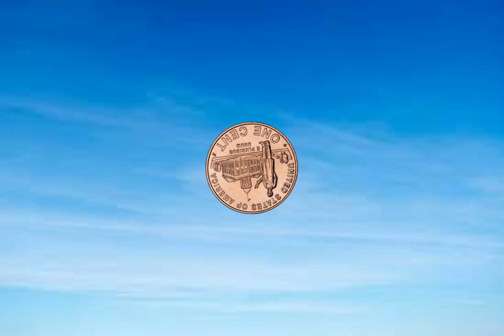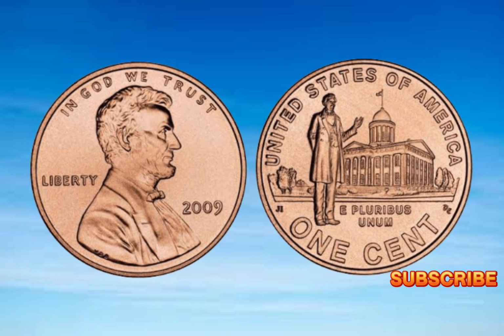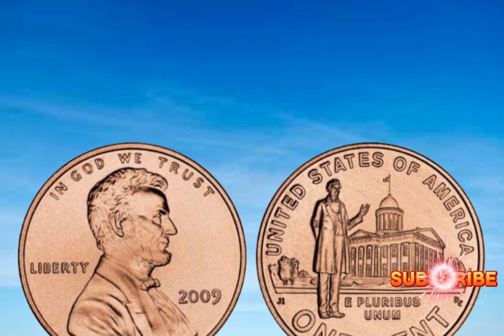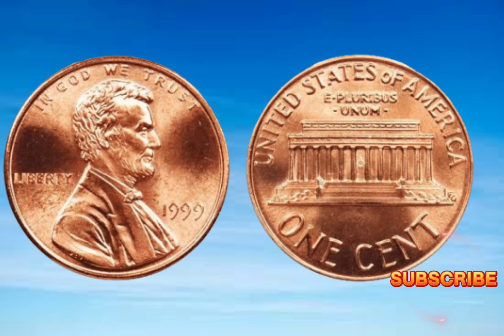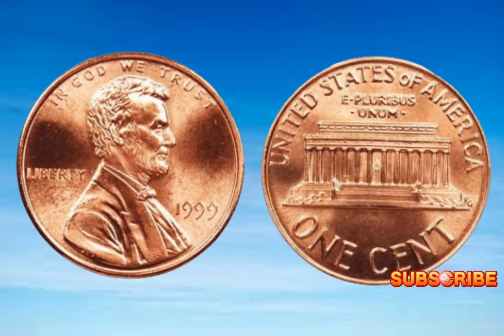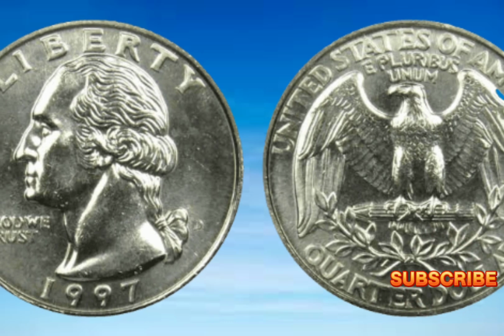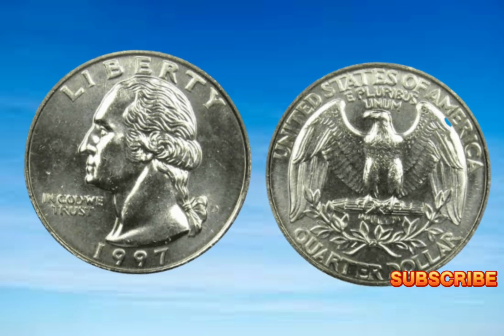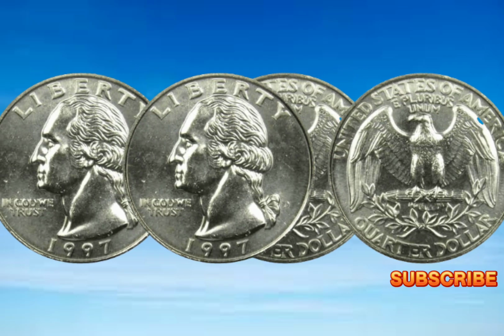Big Coin Big Value! The 2009 Coins Selling in Millions of Dollars; Watch Now big Update Millionaire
2009 Lincoln One-Cent Penny (Bicentennial Series)

The 2009 Lincoln cent is a unique and significant release in the history of U.S. coinage, celebrating the bicentennial of Abraham Lincoln's birth and the centennial of the Lincoln cent itself. To honor these milestones, the U.S. Mint created four distinct designs on the coin's reverse, each reflecting a different stage in Lincoln's life:

Birth and Early Childhood in Kentucky (1809–1816) – This design features a log cabin, symbolizing Lincoln's humble beginnings in Hardin County, Kentucky.

Formative Years in Indiana (1816–1830) – This design depicts a young Lincoln reading a book while taking a break from his rail-splitting work, highlighting his commitment to self-education.

Professional Life in Illinois (1830–1861) – Here, Lincoln is shown as a young lawyer, standing in front of the Illinois State Capitol, representing his early political career.

Presidency in Washington, D.C. (1861–1865) – This final design captures the U.S. Capitol dome under construction, symbolizing Lincoln’s role in preserving the Union during the Civil War.

The obverse of all four designs continues to feature Victor D. Brenner's classic profile of Lincoln. These 2009 pennies were minted in both copper-plated zinc and, as a nod to the original 1909 composition, copper alloy (95% copper and 5% zinc), making them popular among collectors. Due to their limited production and historical significance, these coins are often valued more than face value, especially in mint condition.

Number 2.
1999 Lincoln One-Cent Penny

The 1999 Lincoln cent marks the 90th year since the Lincoln cent's introduction, maintaining the iconic design that Americans have recognized since 1959. The obverse features Victor D. Brenner's original 1909 profile of Lincoln, while the reverse shows the familiar Lincoln Memorial, as designed by Frank Gasparro. This reverse design was used from 1959 until 2008, paying homage to the Lincoln Memorial in Washington, D.C., with a tiny representation of the seated statue of Lincoln visible between the columns.

The 1999 penny is typically made of copper-plated zinc and was minted in high quantities, making it generally common and of standard value for circulation coins. However, certain errors or high-grade examples can be of interest to collectors. Some error coins, like those with doubled dies, can significantly increase in value, especially in uncirculated or proof conditions.

Number 3.

The 1997 USA Quarter Dollar is a part of the classic Washington Quarter series, minted from 1932 until the introduction of the State Quarters in 1999. The coin features a profile of George Washington, designed by sculptor John Flanagan, on the obverse (front). Washington is depicted in a left-facing bust, with the words "LIBERTY" above, "IN GOD WE TRUST" to the left, and the minting year "1997" at the bottom.

On the reverse (back), the coin showcases a majestic bald eagle with outstretched wings clutching a bundle of arrows, symbolizing strength and preparedness, with olive branches beneath, representing peace. Above the eagle are the words "UNITED STATES OF AMERICA," while "QUARTER DOLLAR" is inscribed at the bottom. The phrase "E PLURIBUS UNUM" (Latin for "Out of Many, One") appears above the eagle’s head.

The 1997 Quarter was minted in three locations: Philadelphia (no mint mark), Denver (marked with a "D"), and a limited proof edition from San Francisco (marked with an "S"). While circulated 1997 quarters have a modest value, proof coins or uncirculated examples can carry a slight premium for collectors. This coin represents the final years of the Washington Quarter’s original design before the widely popular State Quarters Program began.

worth money pennies
coin collector
collectable coins
dollar coins
quarter dollars coins